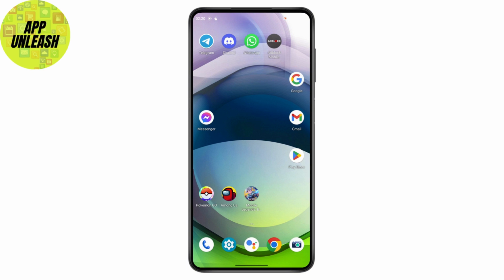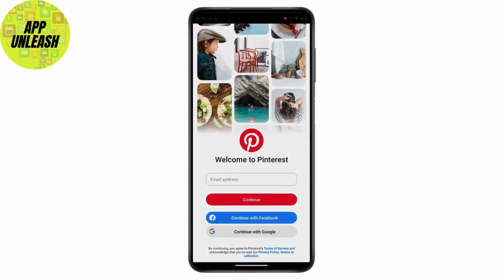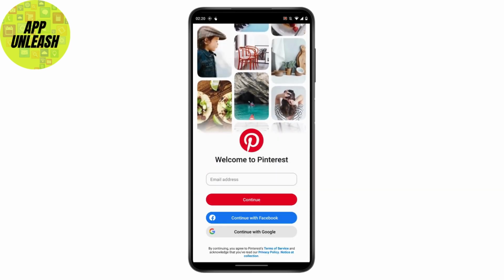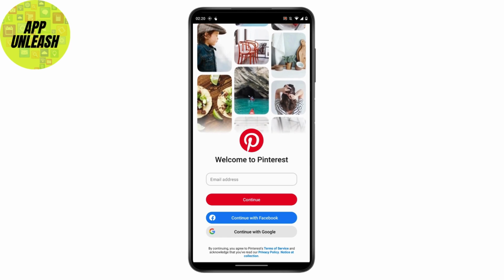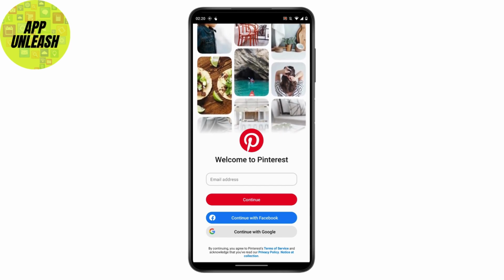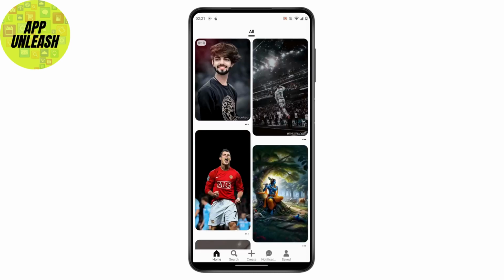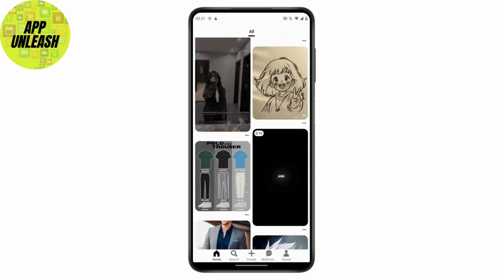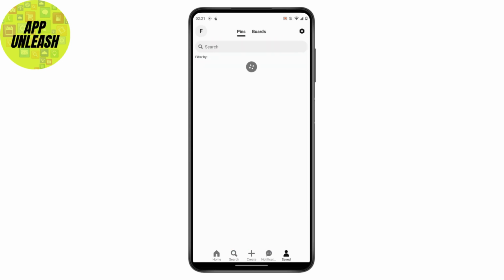How to Login to Pinterest Account | Sign in Pinterest Account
In this App Unleash video, we dive into the fantastic world of Pinterest and show you exactly how to log in to your account,  whether on the app or website. We'll cover using your email and password, or the convenient option of logging in with Facebook or Google.  Never miss out on inspiration again!  For those new to Pinterest, this is a must-watch guide.